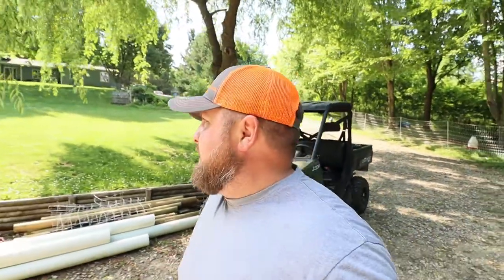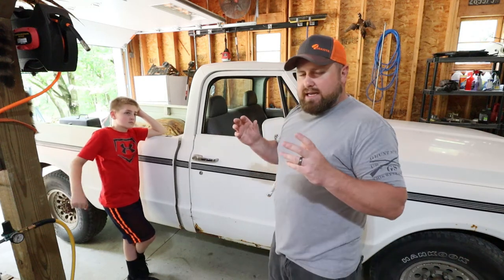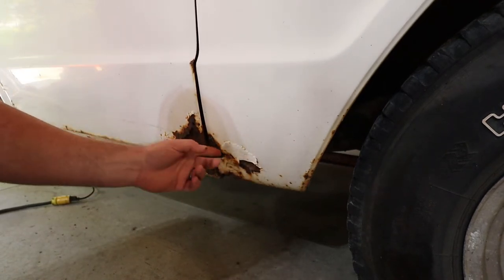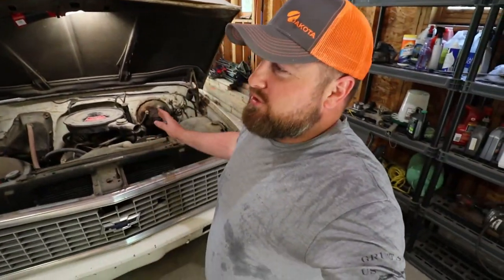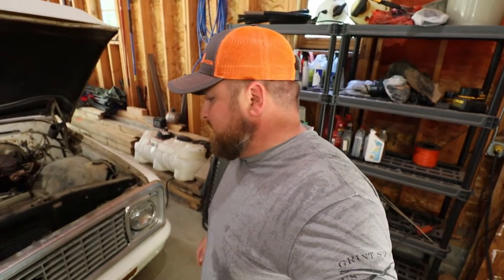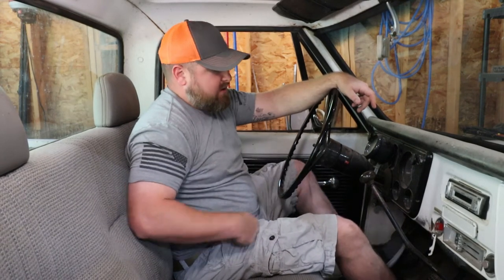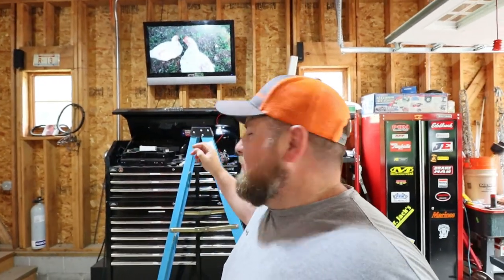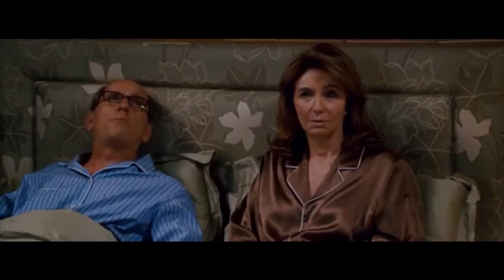1971 Chevy Truck Build ( PROJECT CHUCK )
Today we reveal the 1971 C20 Chevy Truck we purchased for a father son project. We go over the plan of attack and over the areas were we will need to work the most on. But first we need the shop set up to even start this project ! since truck restorations needs a lot of room to work. So come check out this father and son project chuck Chevy truck build as we love doing family projects when were not homesteading.